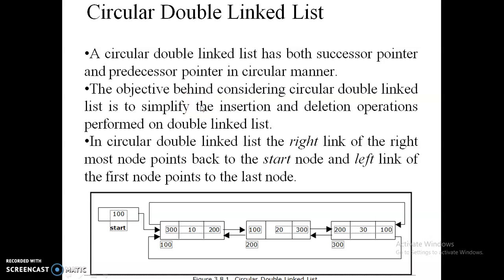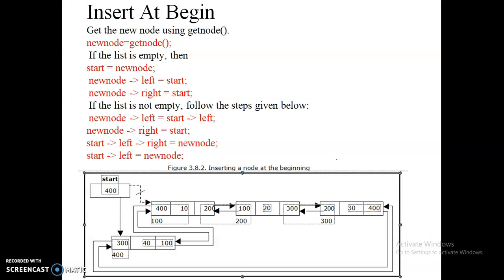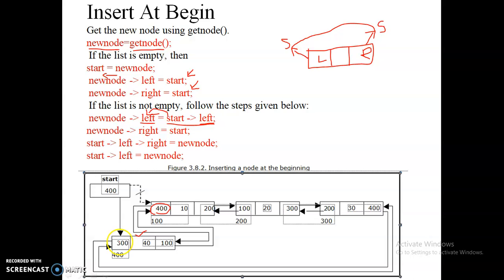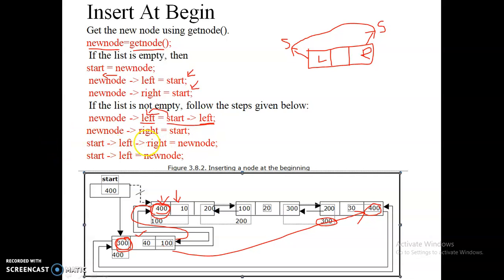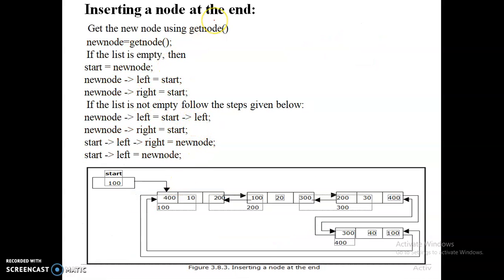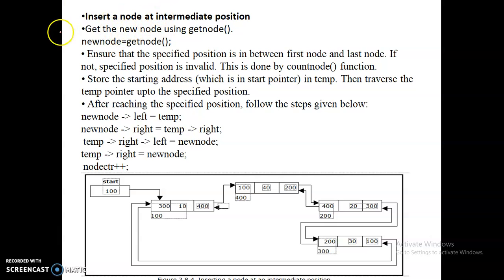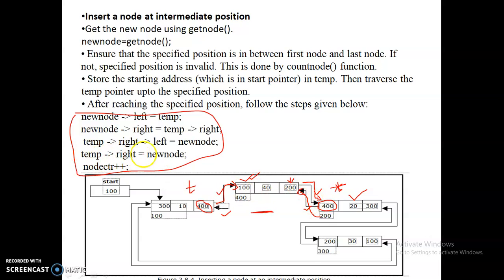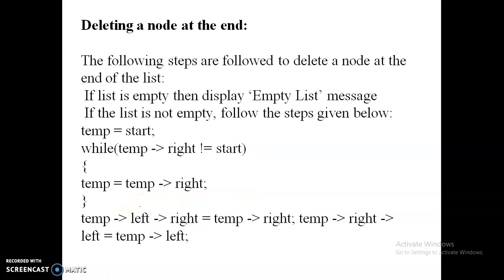Data Structures 12